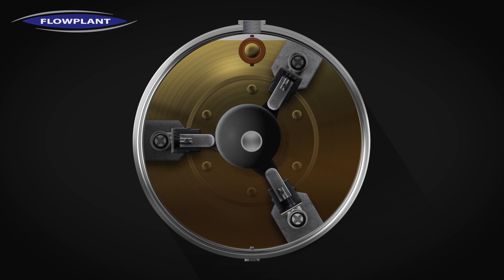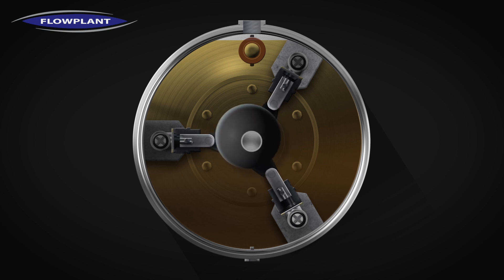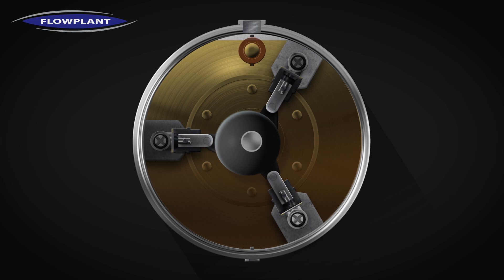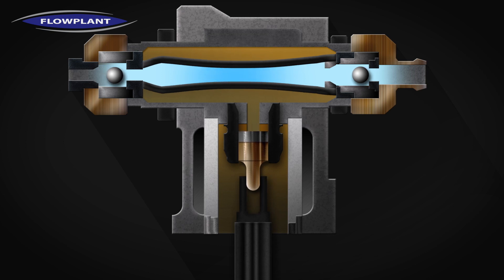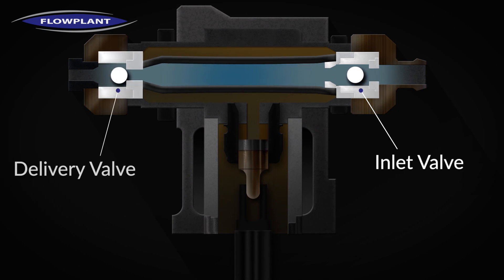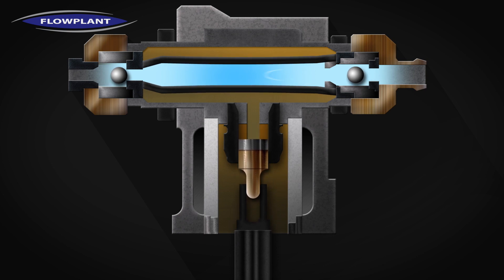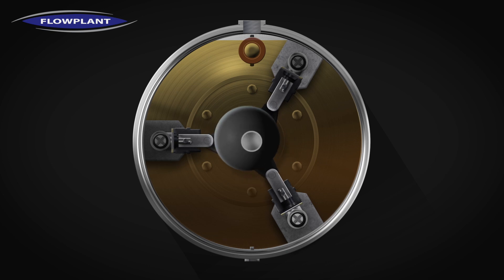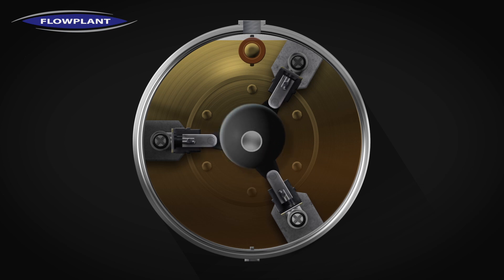The Harben Pump - How it works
This short animation shows the unique operation of the Harben radial piston diaphragm pump. The only high pressure pump capable of running dry without damage.